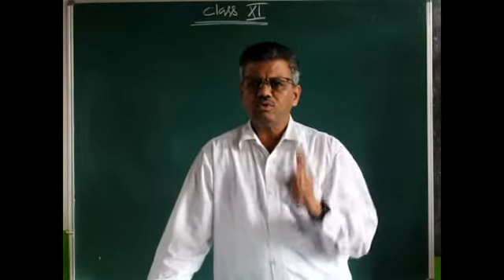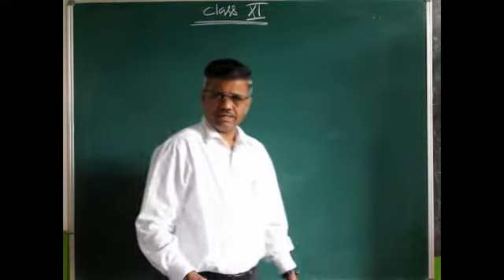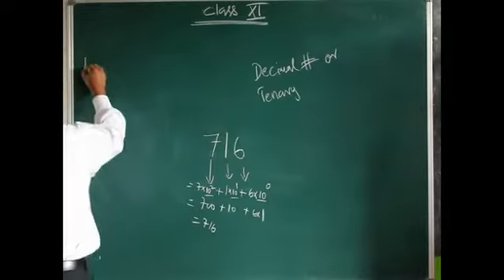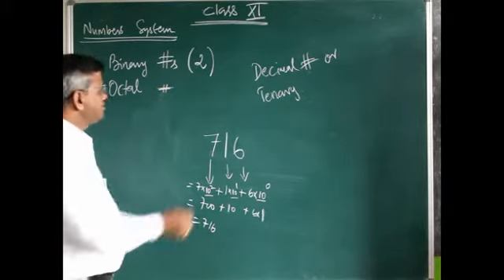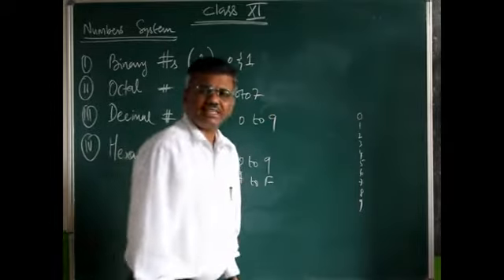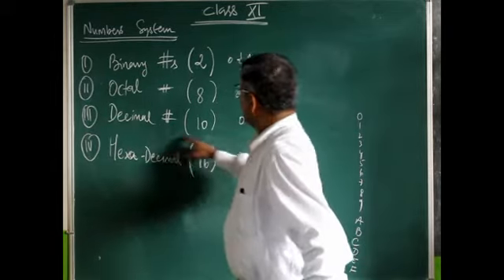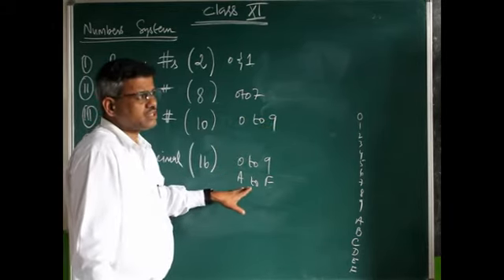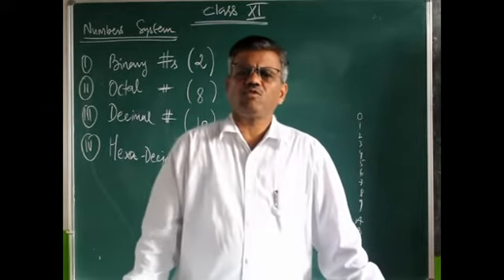Class 11 Computer Science Number System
Mr. S. Balaji